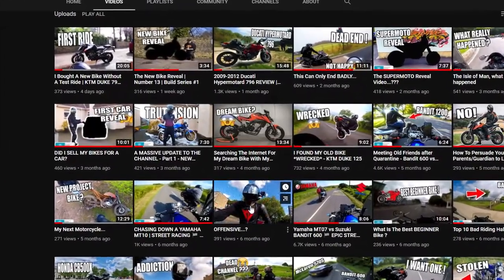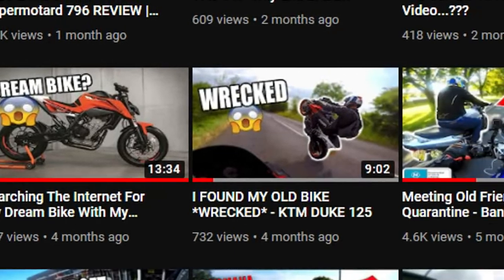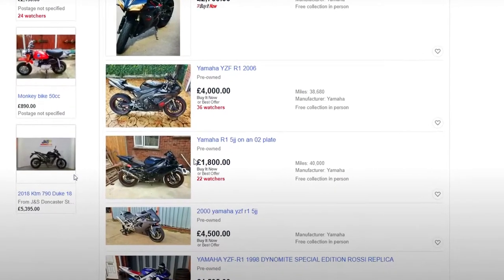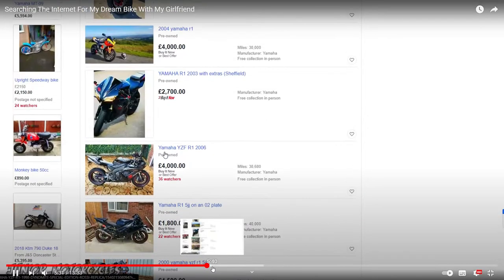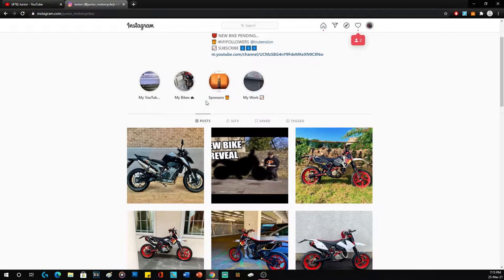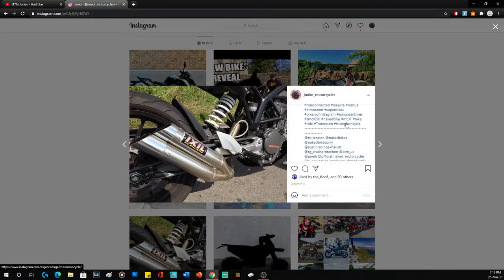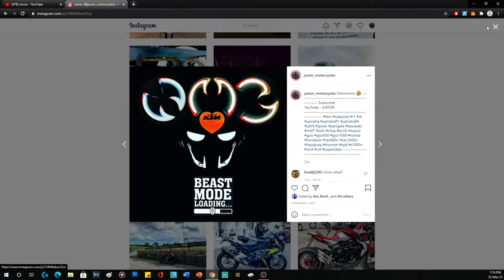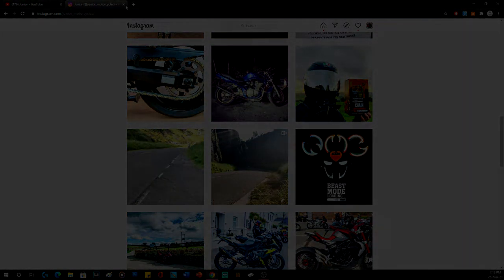All The New Bike Reveal Clues You Missed !! | SHORTS #1